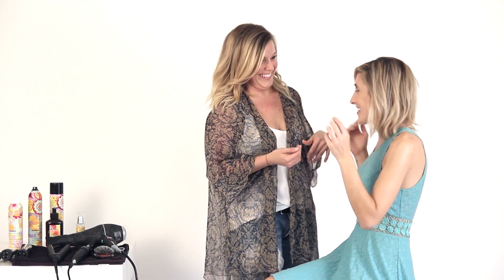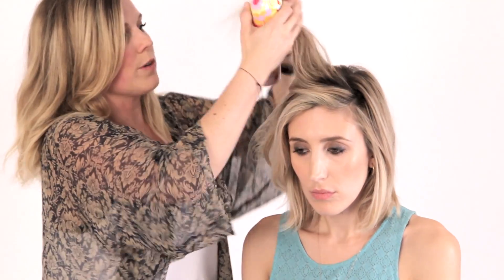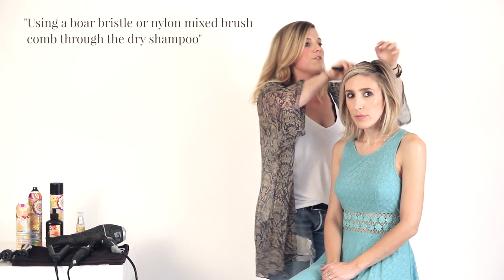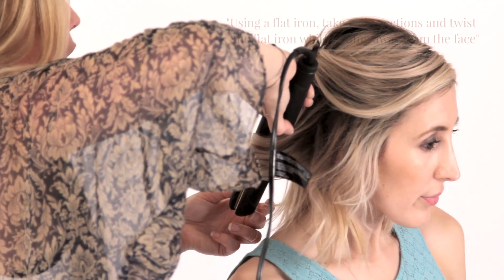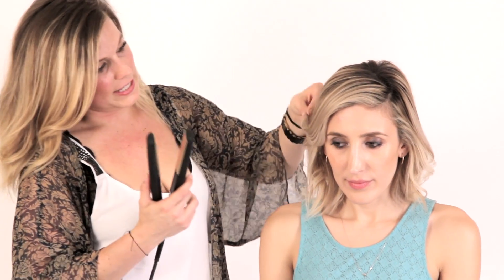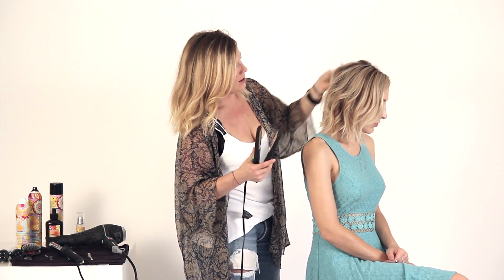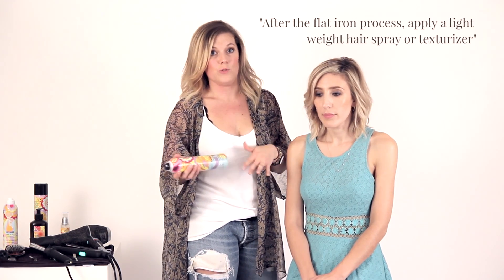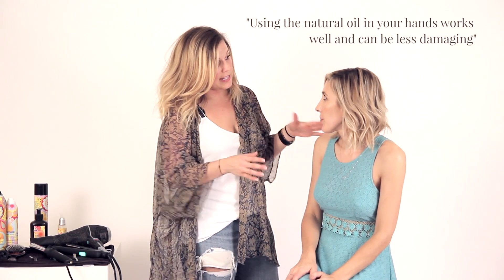How To: Textured Long Bob with Celeb Hair Stylist Emily Dawn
Celebrity Stylist and Style Expert Angela Fink brings in long time friend and Celebrity Hair Stylist Emily Dawn to teach you how to create a styled Long Bob.

Credits:
Hair: Emily Dawn